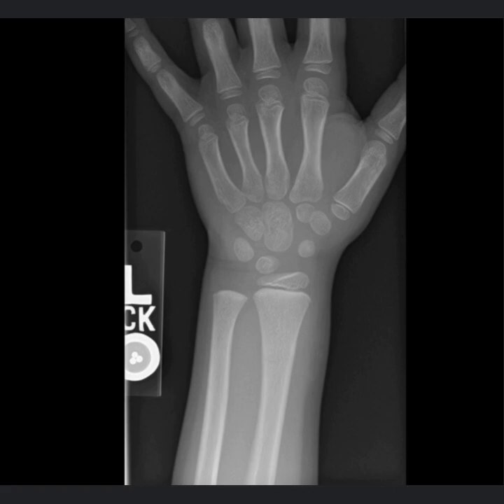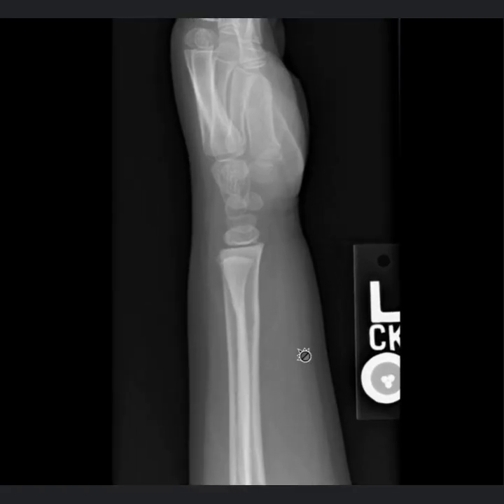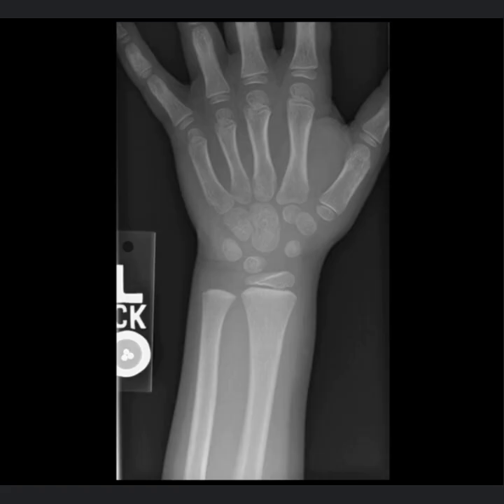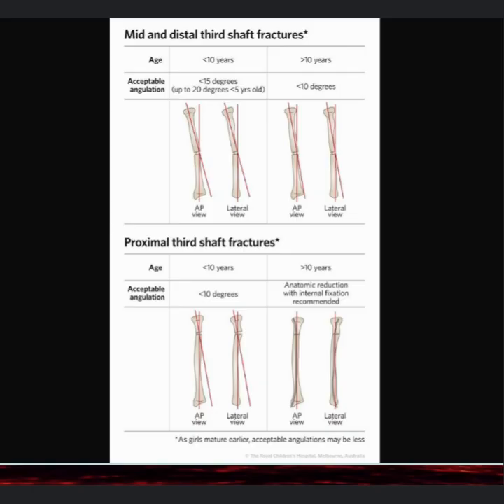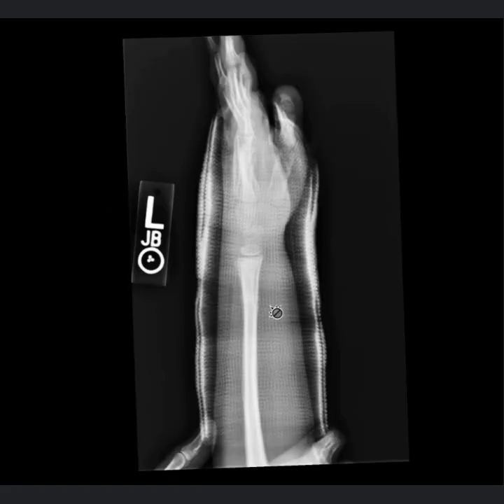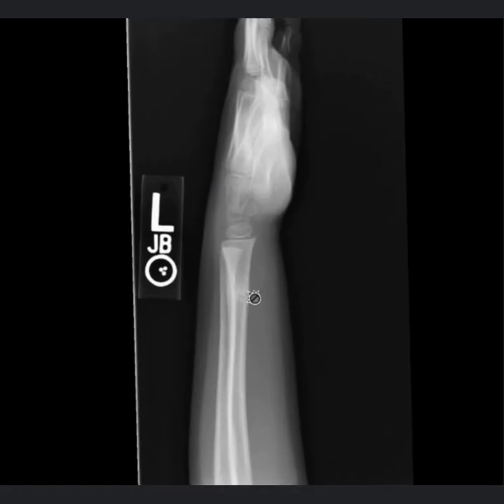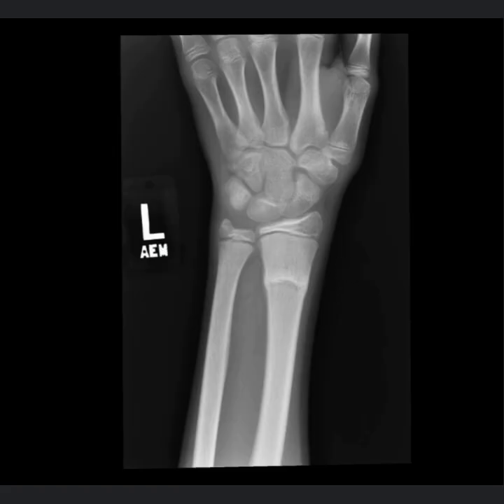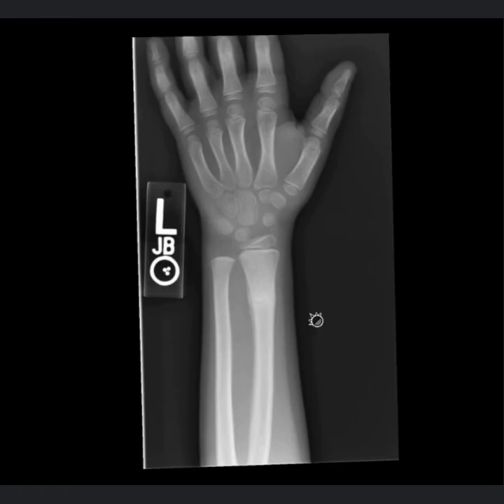Pediatric forearm fractures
We walk through how pediatric distal radius fractures behave differently from adult injuries, using real X-ray cases to show what to measure and why it matters. We focus on remodeling potential, age-based angulation limits, and practical casting choices that keep kids safe while they heal fast.

• case study of a seven-year-old with a subtle metadiaphyseal distal radius fracture and dorsal angulation best seen on lateral view
• why distal radius and forearm fractures are so common in children and how buckle fractures can look deceptively mild
• how the distal radial physis drives growth and remodeling potential
• age-based acceptable angulation targets and why malalignment can block pronation and supination
• immobilization strategy including short arm casting, cast molding and typical timelines for cast then brace
• older teen sports injury example and why acceptable alignment is stricter after age 10
• red flags and associated patterns to rule out including Monteggia, Galeazzi and DRUJ injury
• urgent care and ER options including sugar tong or volar splint with orthopaedic follow-up

So you can log on to the YouTube channel and see the x-rays and the images that we discuss during the presentation itself.